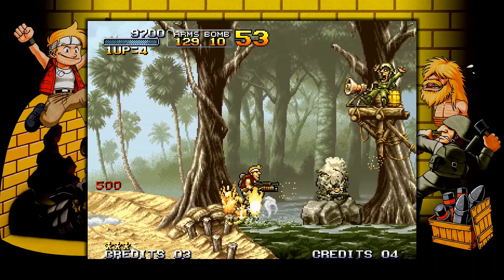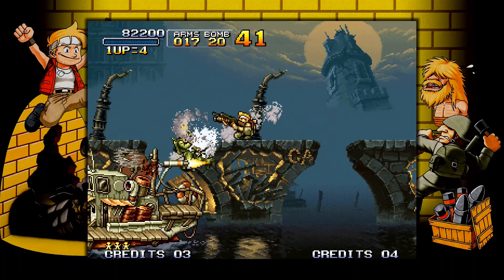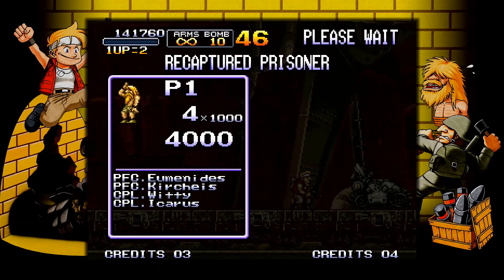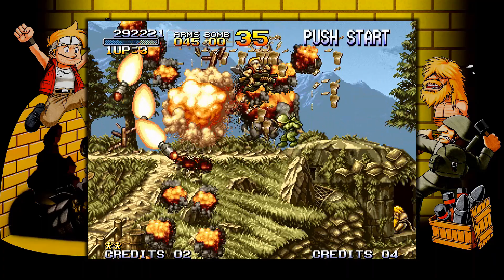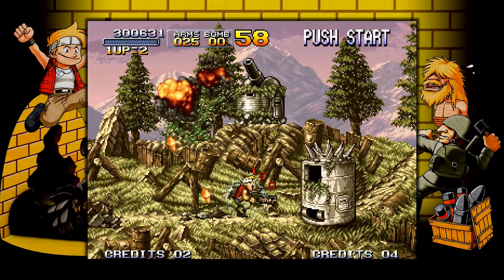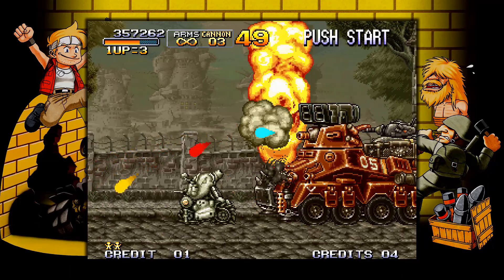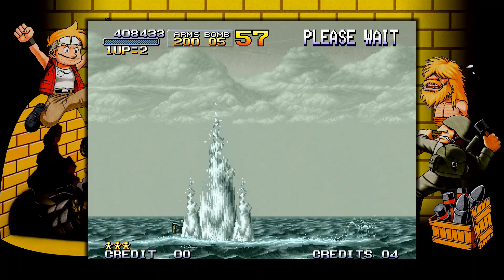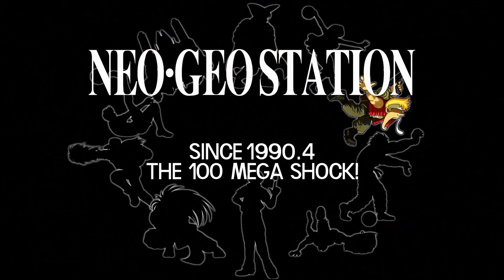Metal Slug HD | PS3 Version Recorded in OBS W/El Gato HD60s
Recorded this Gameplay Footage in OBS using the HD60S, I'm very proud of being able to set this up since it took a lot of troubleshooting to get it to work. - If your curious on how to make the recording work in OBS so you can also record your gameplay commentary let me know in the comments and I wlll attempt to create a tutorial video. Videos that helped me